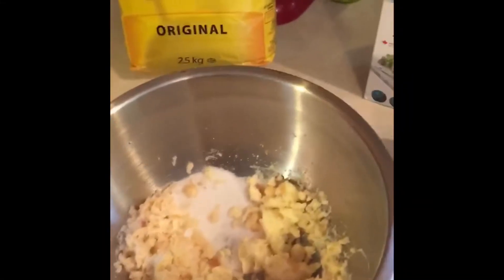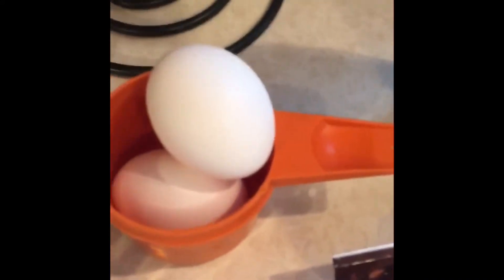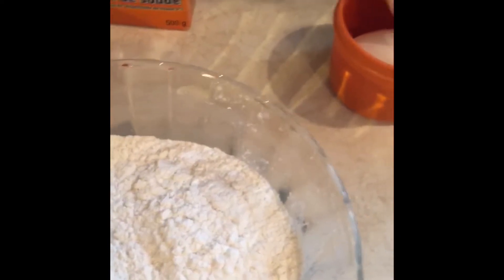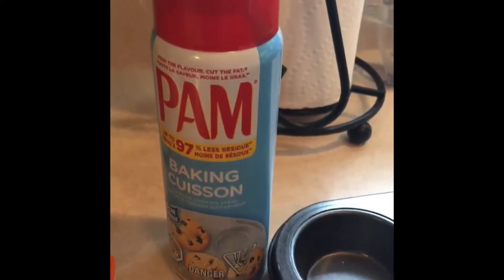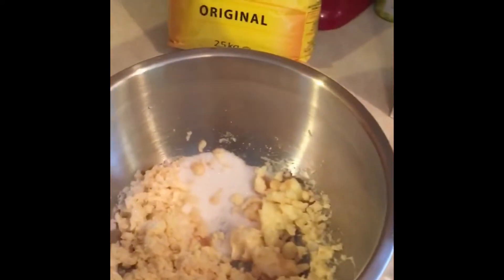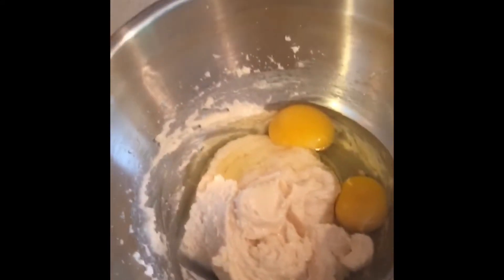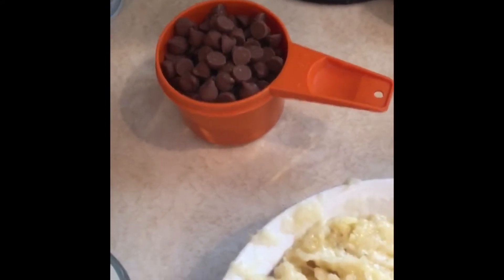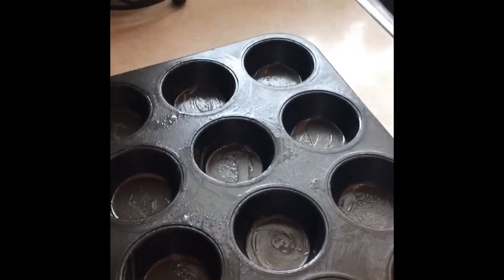Mom’s Banana Chocolate Chip Muffins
1/2 cup margarine
3/4 cup sugar
1 tsp vanilla
2 eggs
2 cups flour
1 tsp baking powder
1 tsp baking soda
1/2 tsp salt
3 ripe bananas, mashed
3/4 cup chocolate chips

Grease a 12 -18 medium size muffin pan.

Cream together butter, sugar and vanilla with hand mixer.  Add eggs and mix together.  In a separate bowl put flour, baking powder, baking soda and salt. Combine together. In another small bowl mash bananas with fork.  Combine the wet and dry ingredients together with mixing spoon.  Fold in mashed bananas until mixture is totally combined.  Add chocolate chips.  Using a small ice cream scoop measure dough equally and place in muffin pans.  Bake in 325 degree oven for 20 - 25 minutes until cooked through.  Place on baking rack to cool.  Yields 12 large or 18 small muffins.